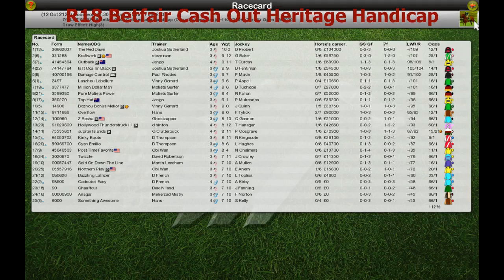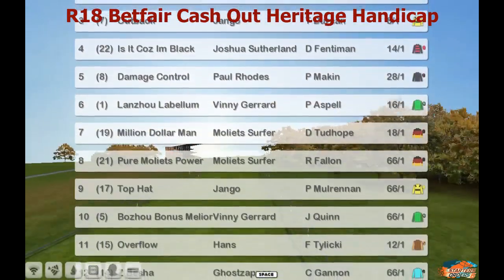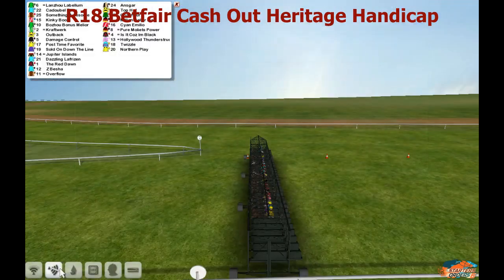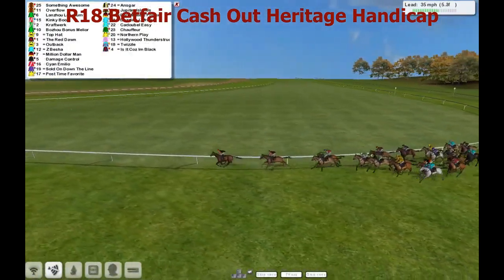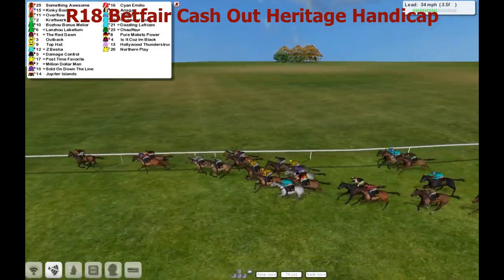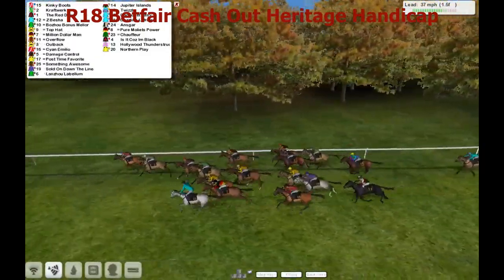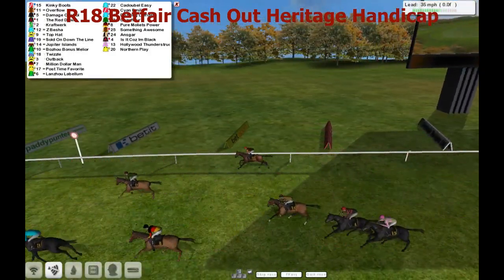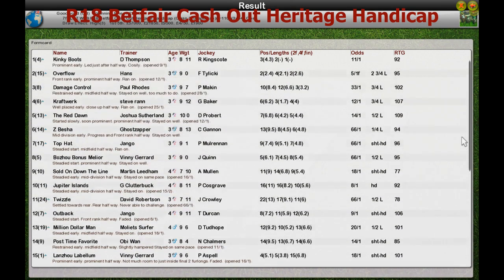FR WK9 R18 Betfair Cash Out Heritage Handicap